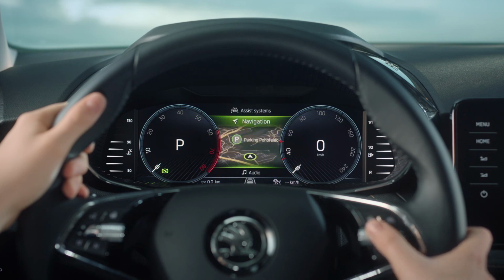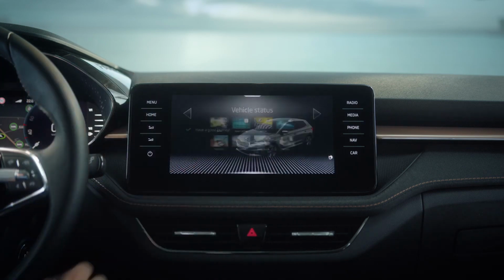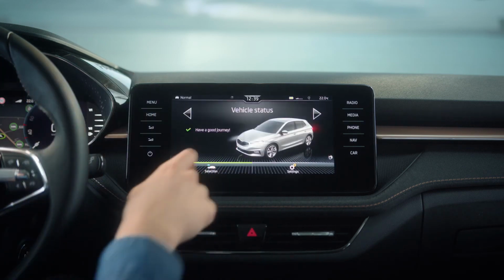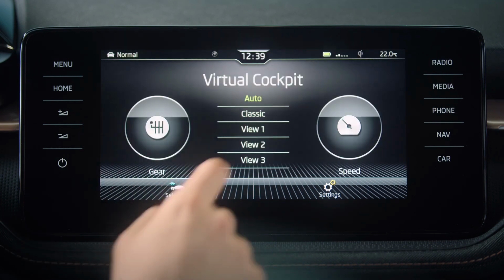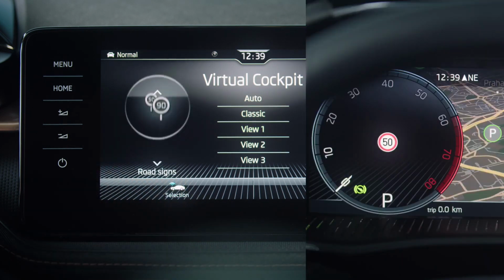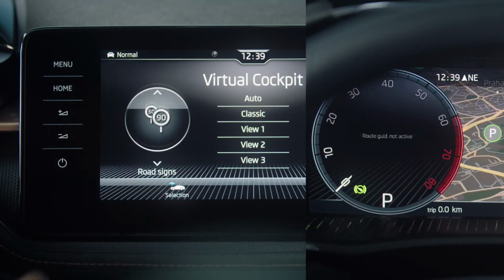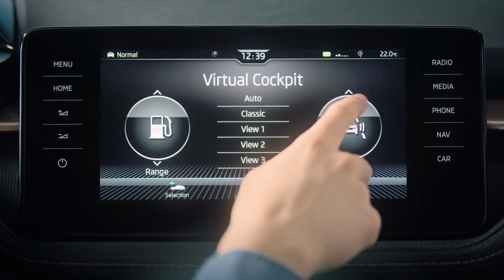How to Use the Virtual cockpit in your SKODA FABIA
Ingram SKODA Ayr here to help you.

Ingram SKODA Ayr
2 Old Bridge Road
Ayr
KA8 9SX

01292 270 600